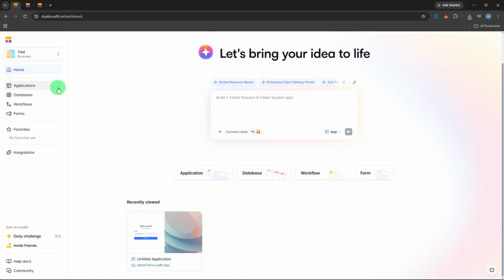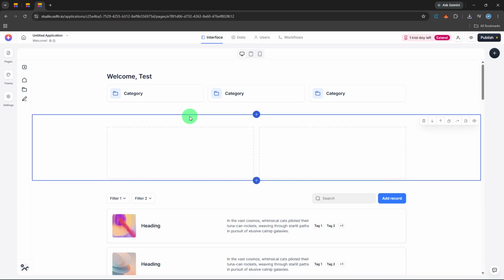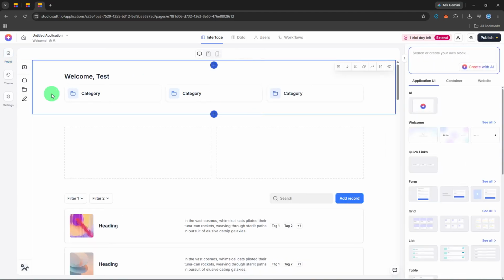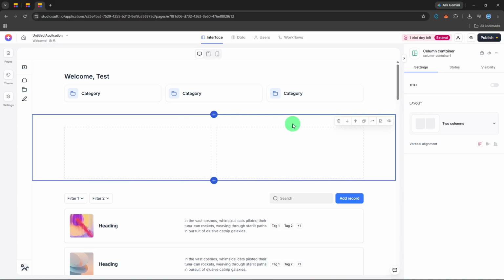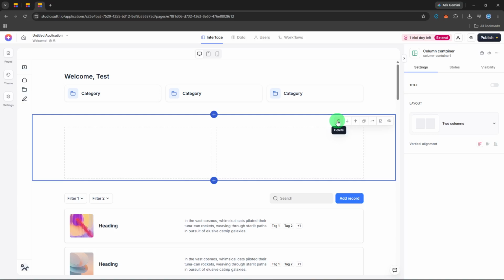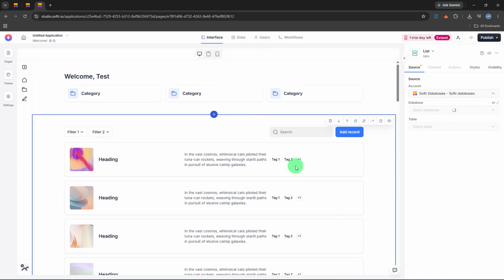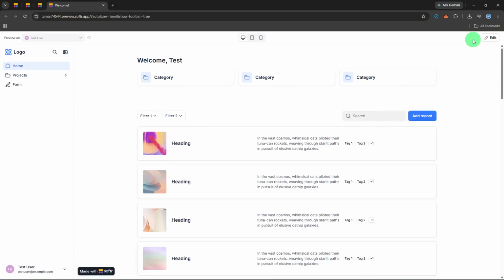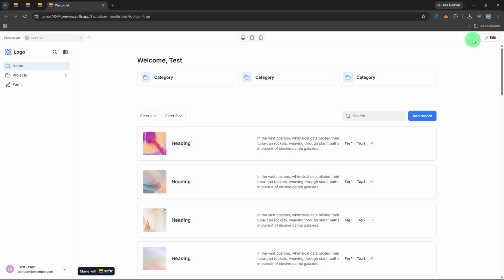How To Remove Empty Sections In Softr [Quick Start]